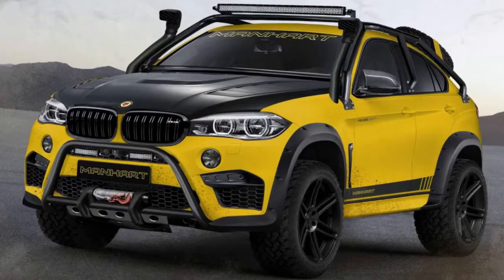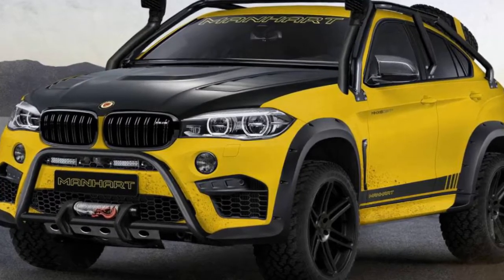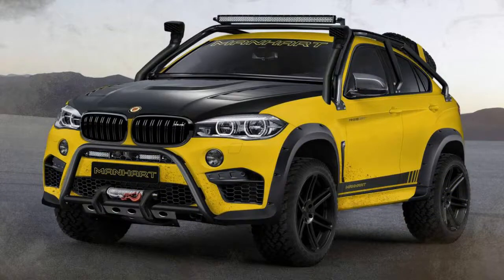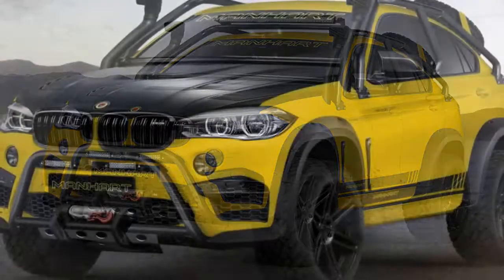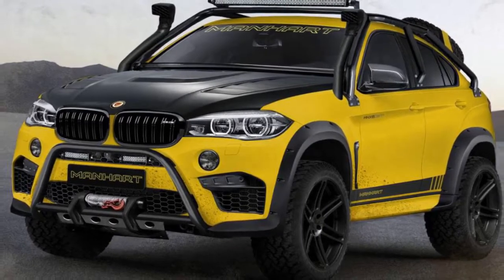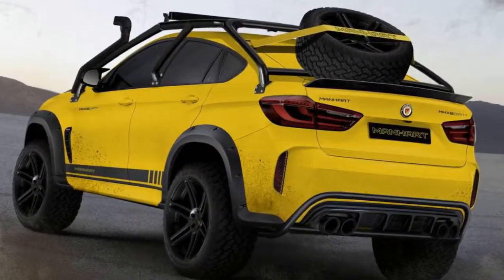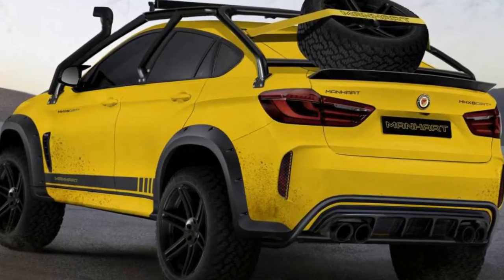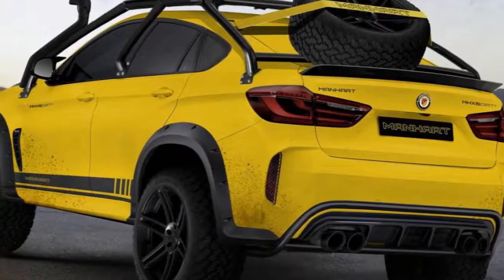[Hot News] The Manhart MHX6 Dirt² is your Dakar car for the road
The Manhart MHX6 Dirt² is your Dakar car for the road